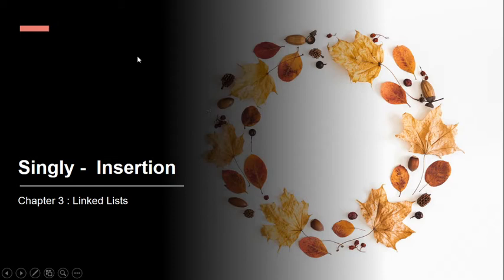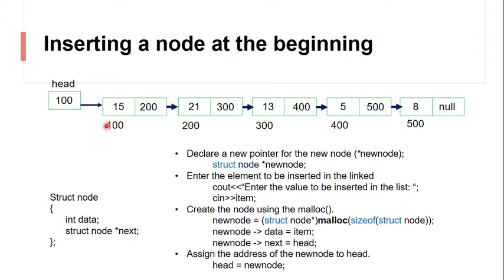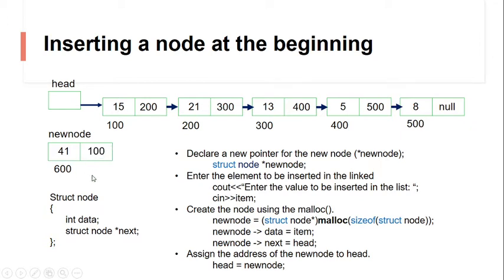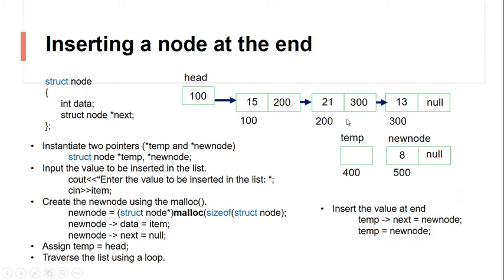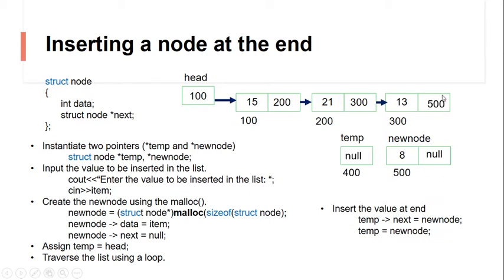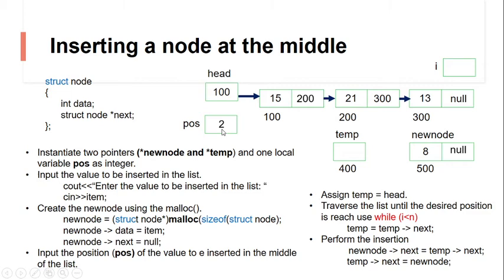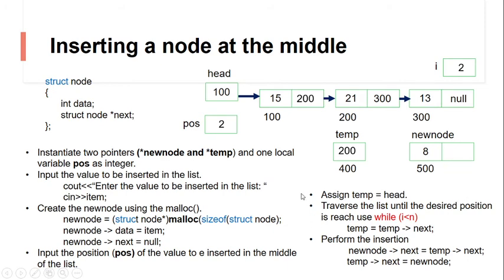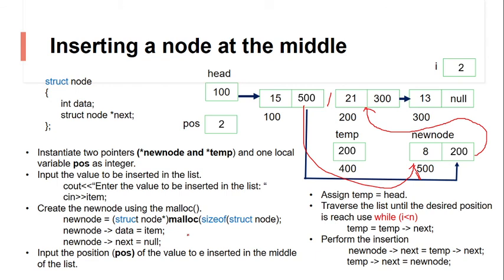Insertion in Single Linked List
Insertion beginning, end and middle